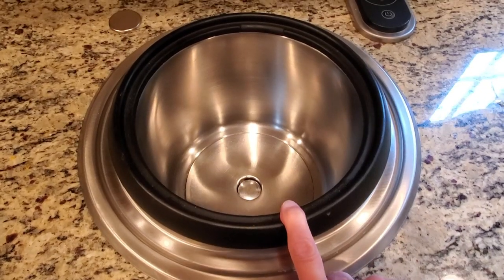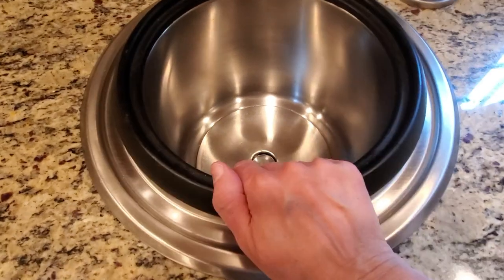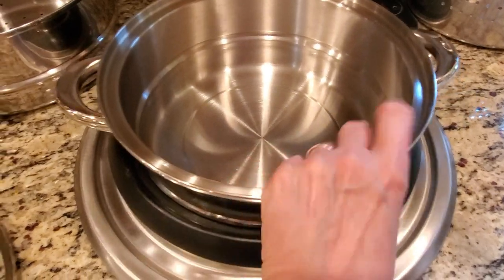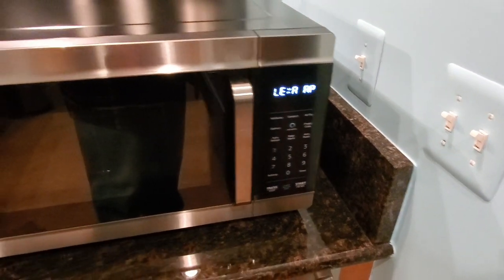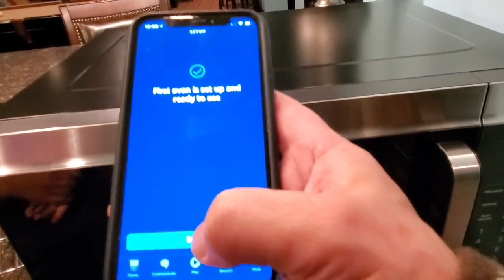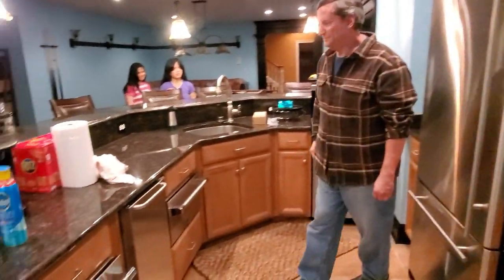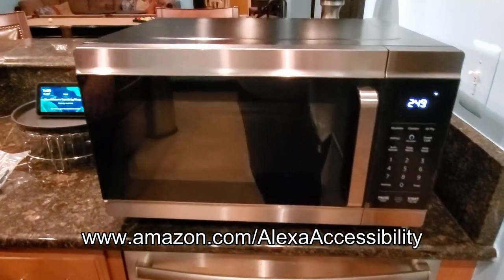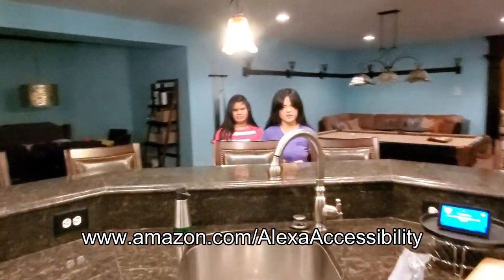Accessibility, Alexa And Independence!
We've been experimenting with how to incorporate Amazon Alexa and AlexaAccessibility features into our daily routine.  Obed really likes the music and Hannah and Bethany have been using Alexa to schedule their alarms, routines, shopping lists, and communications within our home.  The Amazon Smart Oven is an accessible 4-in-1 microwave, convection oven, food warmer, and air fryer all rolled into one counter-top appliance.  It even has an available free braille overlay!  But most of all, we just like having fun and learning about doing things independently!

We Should Start Right Now by Loving Caliber
Rose In The Garden by Cody Francis
Hidden Track by Staffan Carlen
To Let You In by Volcan Peaks

OH MY STORMS! You can get SixBlindKids MERCH by shopping

💕 Ken Noneyabeewax
💕 Rachel Talley
💕 Allie
💕 Lisa
💕 Sylvia Sy
💕 Anna
💕 Robert McConnell
💕 Hi! Im Pamp
💕 Yasmine Crooks
💕 Lily Eaton
💕 Emily Wq
💕 Chad Bayne
💕 Robbie Nabors
💕 Riley and Sarah
💕 Quinn Weller
💕 Jeremiah Gardner
💕 Paget
💕 Clark Nelms
💕 Mari Errico
💕 Levonne Price
💕 Jordan1996
💕 Mike Cook
💕 Kendra Binkley
💕 Kendall Crean
💕 Hope Henderson
💕 Pamela Lev
💕 Yasmine
💕 Morag Hughes
💕 Anna
💕 Krysten Harvey
💕 Amelia Ferguson
💕 Sigo Zi
💕 Madeline Ligotti
💕 Heather Roberts
💕 Eimear Brady
💕 Insun Chung
💕 Kristin Maze
💕 Athena Privett
💕 Gabbe Cash
💕 Stephanie Harrison
💕 Hope Moore
💕 Kari Kendall
💕 Leekshika Pinnamneni
💕 Ana Schulz
💕 Jessica O’Neill
💕 Ella Tilsiter
💕 Sofia Sousa-Pires
💕 Tia
💕 Marlène Aurore
💕 Holly Partridge
💕 Bernadette Consilio
💕 Nathan Lim
💕 Daisy Longacre
💕 Theresse Costello
💕 Crookham Wilson
💕 Mike Sengaroon
💕 Abby Ritter
💕 Ruth Ingram
💕 McKenzie Huffman
💕 Caitlin Hickey
💕 Sierra
💕 Jill Moore
💕 Katie
💕 Helen McDonald
💕 Kathryn M Golden
💕 Tianna Nicole
💕 Jessica Sobers
💕 Amy Phonelath
💕 Tiffany Collins
💕 Jenny Andrews
💕 Lisa Sailor
💕 Bridgette Bechtel
💕 Blind Ryan
💕 Tye Jeffers
💕 Marianne Elder
💕 Debbie Wilson
💕 Candice Robyn Smithers
💕 Kim Brooks
💕 Katie Monaghan
💕 Hajar Thabar
💕 John Dowling
💕 Katherine Klaus
💕 Marlon Westerman
💕 Bailee Lamoreaux
💕 Catherine Halcomb
💕 Addie
💕 Janne Marie Pauli
💕 Caitlin Pepe
💕 Leslie Moree
💕 Angie Nalepka
💕 Raven Grantham
💕 Katie Hewitt
💕 OurNotSoTypicalLife
💕 Joy
💕 EricaLC
💕 Vanessa-Lynn Wilkens
💕 Jenn Bruno
💕 Special Books by Special Kids
💕 Amy Gilbert
💕 Robert Meza
💕 Staci Ilyssa
💕 Micah Domingue
💕 Piet Joeser
💕 Dyl
💕 Kata
💕 Linda Wallace
💕 Hailey
💕 Ashley Donaldson
💕 Vicki Hull
💕 Abigail Ash
💕 Amelie Wendling
💕 GaryGary
💕 Madison Smallwood
💕 Alice Kelly
💕 Heidi Fang
💕 Nicole Holwerda
💕 Lynda Pham
💕 Robert Moskow
💕 Adam Skonieczny
💕 Louisa Herridge
💕 Jason Comport
💕 Stine
💕 Alicja
💕 Victoria Malone
💕 Kirsten Barbee
💕 Danae Lelina
💕 Rina
💕 Isabel Ewing
💕 Alyssa Lin